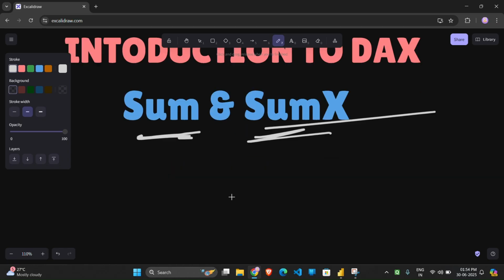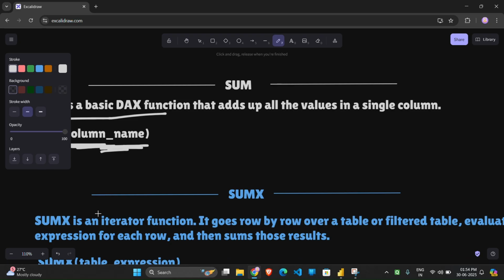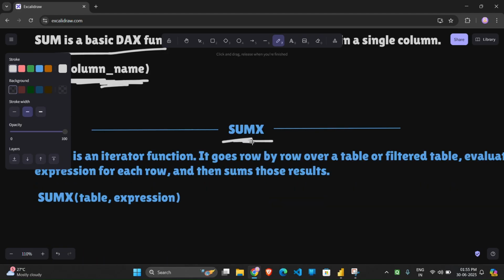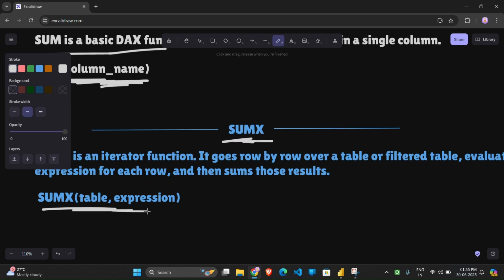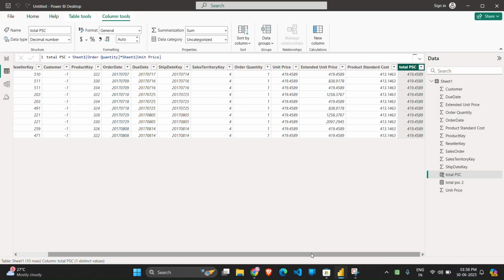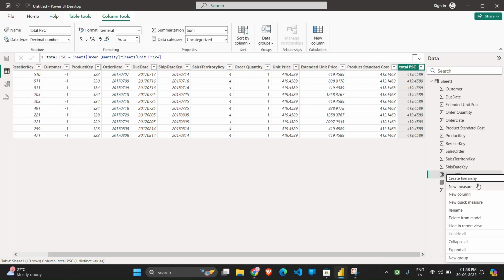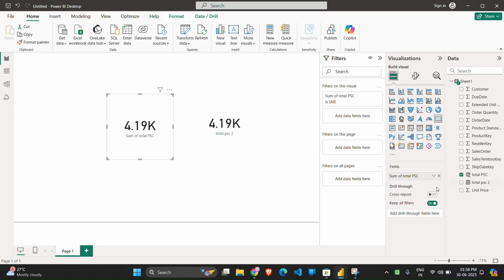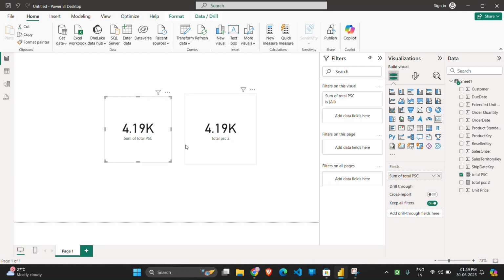🔍 Power BI DAX Explained: SUM vs SUMX | Full Course for Beginners to Advanced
Welcome to the ultimate Power BI Full Course from Beginner to Advanced!
In this video, we break down the difference between SUM and SUMX in DAX – a critical concept every Power BI user must understand.

Whether you're preparing for a job interview, working on real-time dashboards, or just starting your journey in Data Analytics, this is the perfect place to level up your skills.

SUM vs SUMX – Real-time examples

When to use SUMX instead of SUM

Performance tips and tricks

🎓 Perfect for:

Students

Job seekers

Data analysts

Power BI enthusiasts